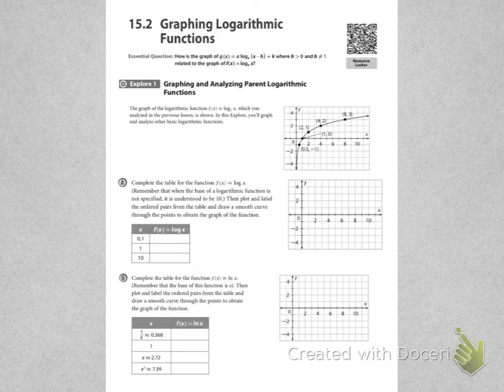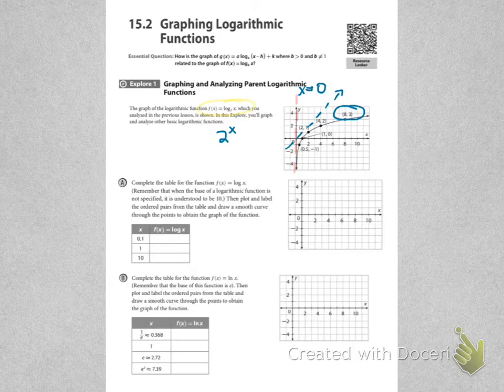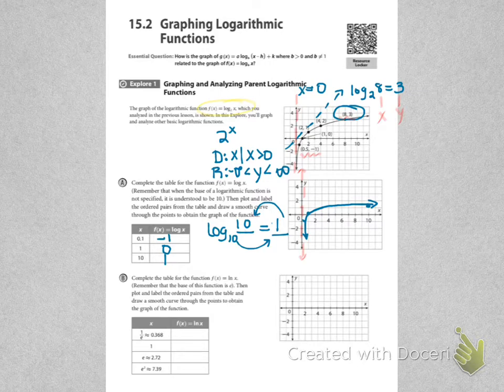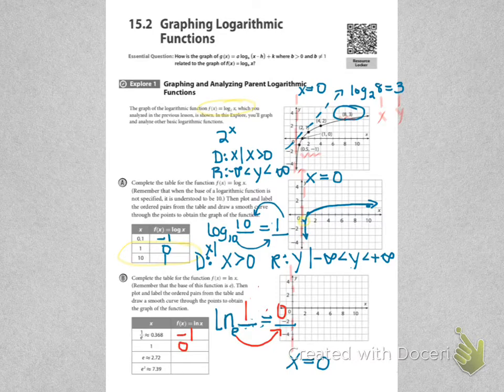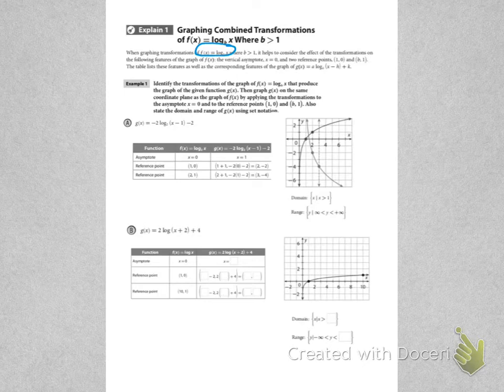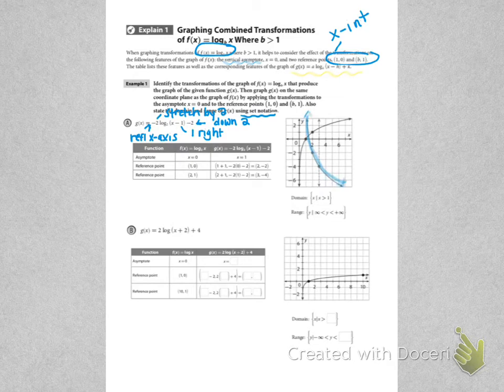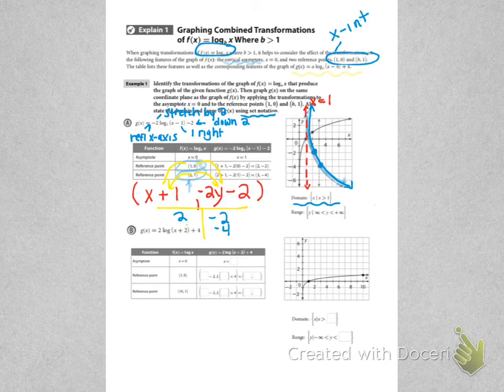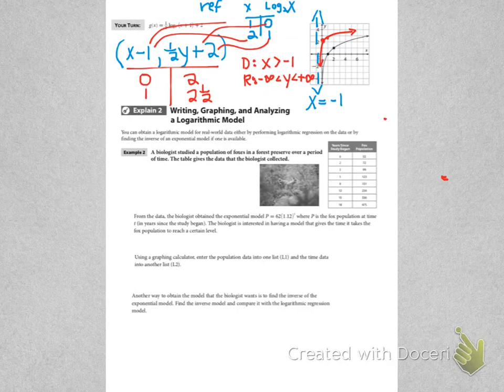Algebra 2B Lesson 15:2 "Graphing Logarithmic Functions"